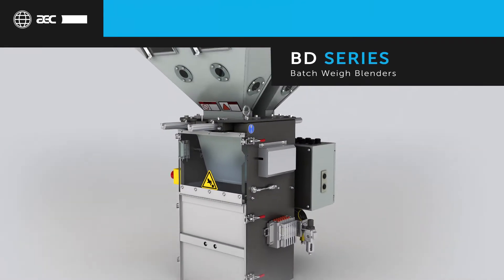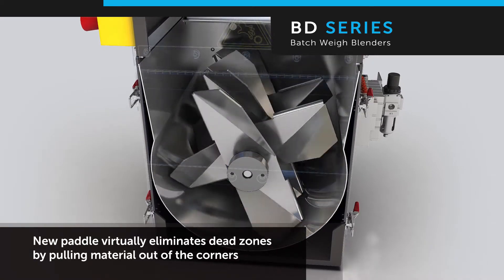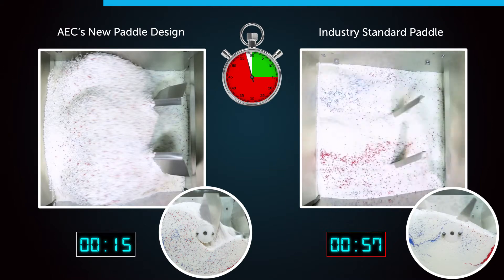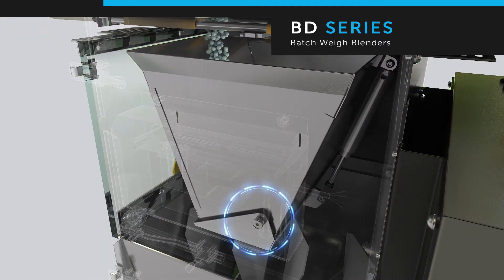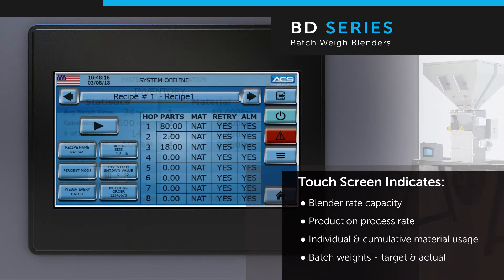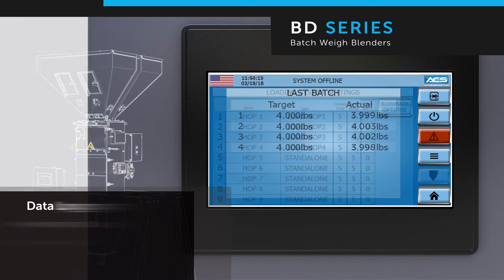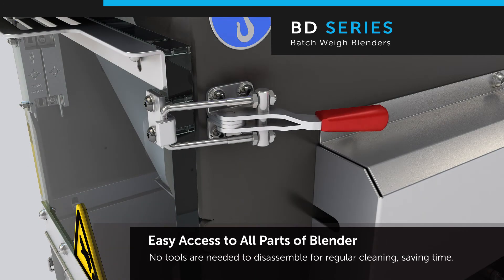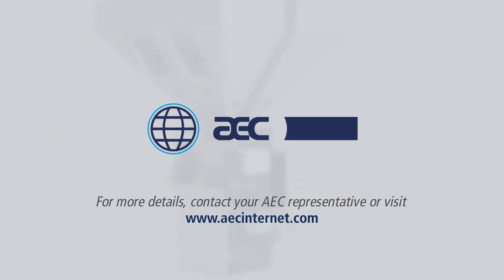AEC BD Series Gravimetric Blender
The BD Series batch weigh blenders are setting new industry standards for accuracy and homogeneous blend quality with quick-acting diamond slide gates, unique mix chambers, and an easy to use touch-screen interface.
With 3 different ways to enter blend recipes, the BD Series blender is perfect for Injection Molding, Extrusion, Blow Molding or nearly any other process. With its easy to clean design, the BD series blender allows you to minimize material change over time and maximize machine efficiency.

Unmatched Mixing Performance:
Providing optimum mixing & blending consistency.
Newly designed paddle achieves industry leading mix quality, which virtually eliminates dead zones by pulling material out of the corners, delivering the most consistent batch-to-batch blended mix.

Proven Reliability & Quality:
Durability driving performance.
Sterling's exclusive weigh hopper design eliminates fatigue points, improves reliability, and delivers consistent solid performance.

Precision Control:
Smart controls for a smarter facility.
Upgraded 7" HMI color touch screen display & Ethernet connectivity.
Remotely monitor & control, or collect data for an existing SCADA system.

Operator Friendly:
Ergonomic design - equipped with convenience.
Regular cleaning maintenance requires no tools.
Reliable safety-interlock system disables both compressed air & power if the mixer door is opened.